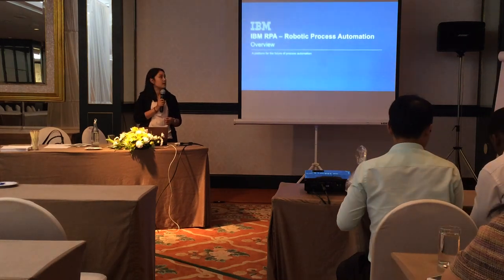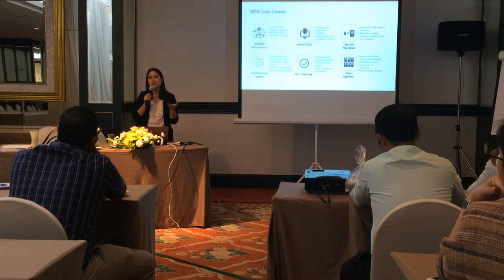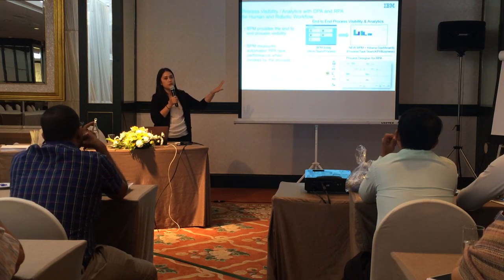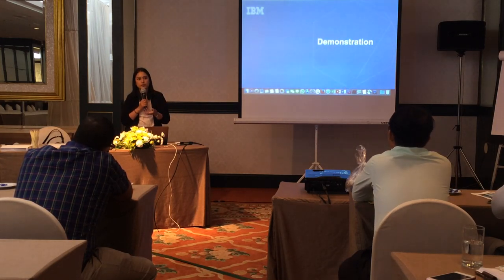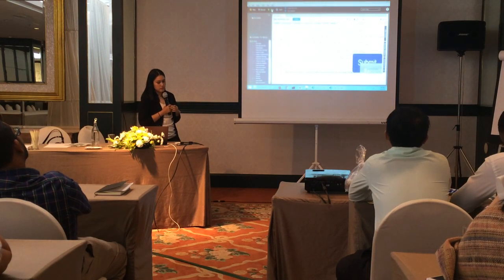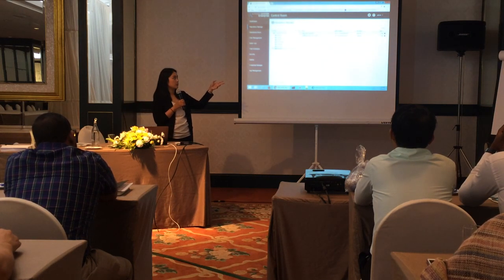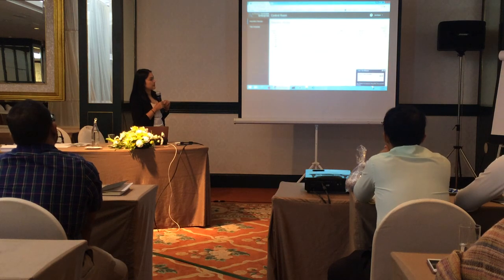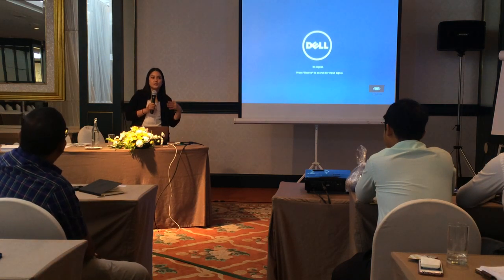Breakout Session: Robotics Process Automation by Anjida Rojanasupot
World Vision International
2018 Global Audit Conference
Thriving in Uncertainty: Equipping Auditors for the Future

Bangkok, Thailand